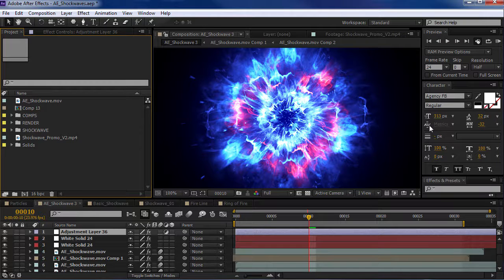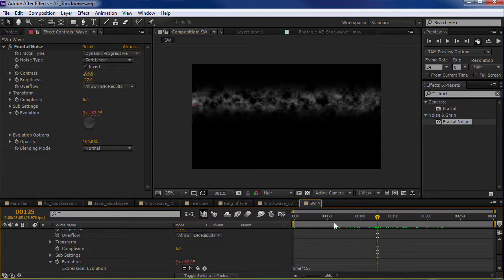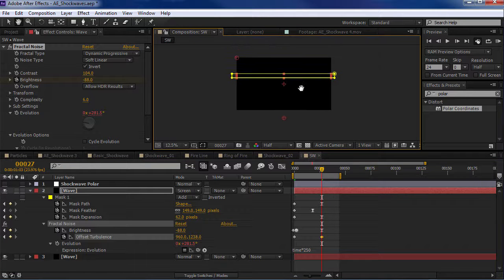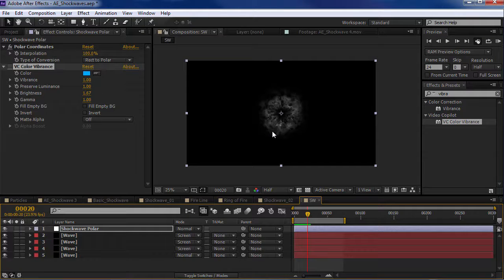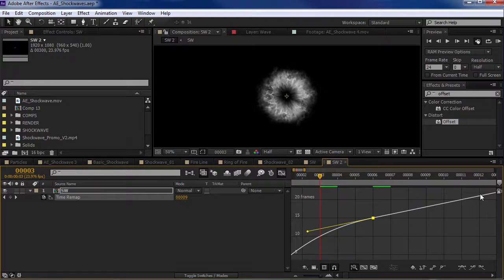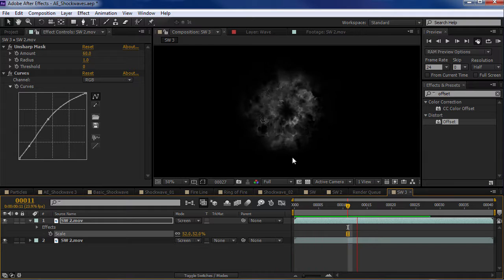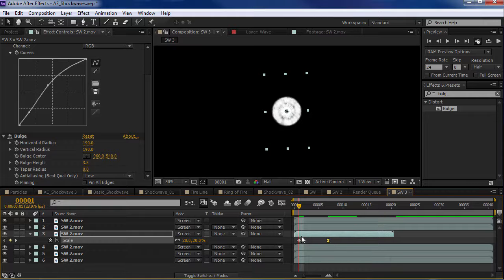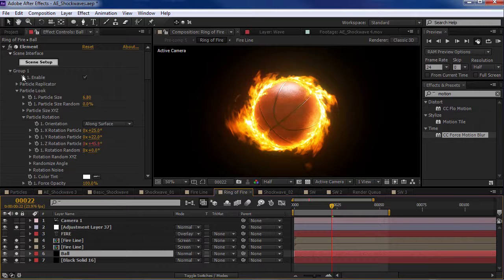Мощный БАБАХ без левых инструментов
Тут всё просто, да не очень. Интересная задумка создания мощного взрывного эффекта без всяких левых инструментов. Учимся обрабатывать шов и добавлять частицы.